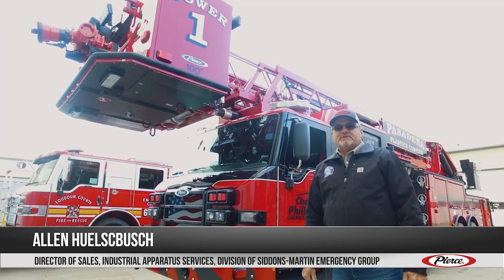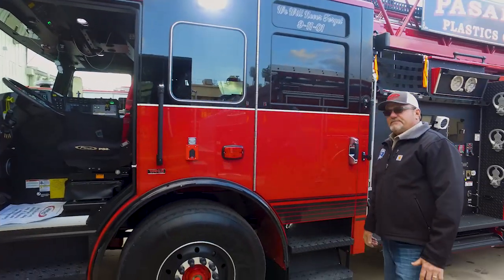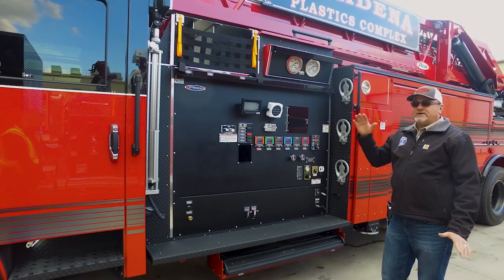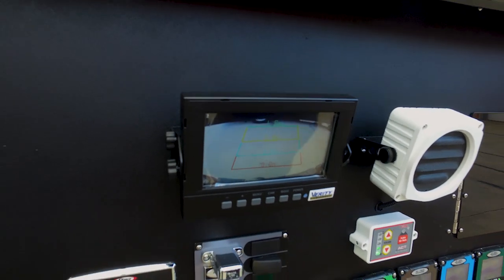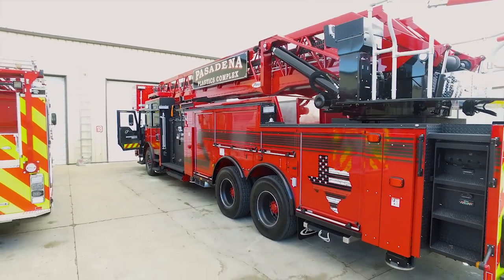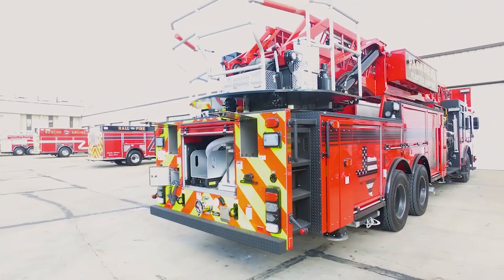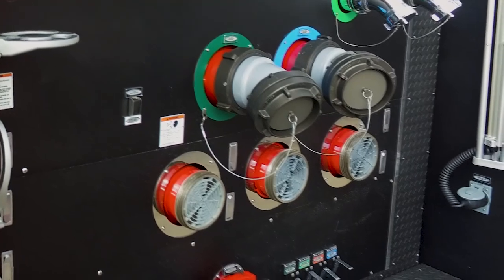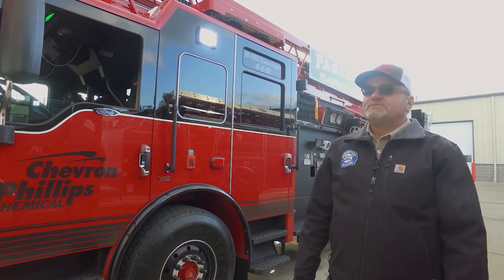Velocity® 100’ Aerial Platform – Pasadena, Texas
Take a walk around this Velocity 100’ AerialPlatform. Equipped with a Darley ZSM 3,000 GPM pump, this apparatus will be used primarily as a high flow water device. On the driver’s side pump panel there is a camera allowing the operator to see the inlets and discharges on the passenger’s side. In the rear compartment a large slide out hose tray and various ground ladders are easily accessible. There are multiple SCBA bottle storage compartments throughout both sides of the apparatus. Weldon emergency lighting and additional scene lighting will allow for increased visibility while responding to an emergency.

CHASSIS
Chassis: 60’ Velocity cab with 10” raised roof with notch
Seating capacity: 6
Overall height: 12’ 2”
Overall length: 47’ 3”
GVW rating: 82,000 lb
Front axle: TAK-4® Independent Front Suspension, 24,000 lb
Rear axle: Meritor RT58-185, 58,000 lb
Engine: Cummins X15, 600 hp, 1850 torque
Electrical: Command Zone Advanced Electronics System

BODY
Material: Aluminum
Shelving: Adjustable, up to 500 lb
Doors: Gortite rollup